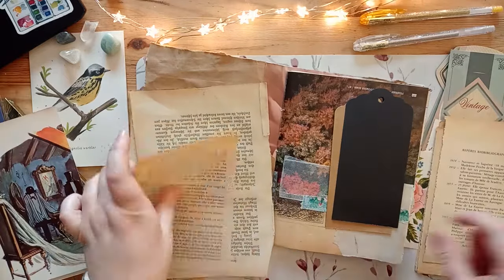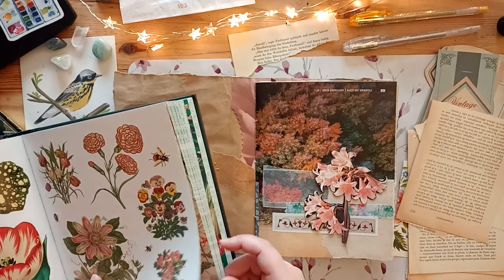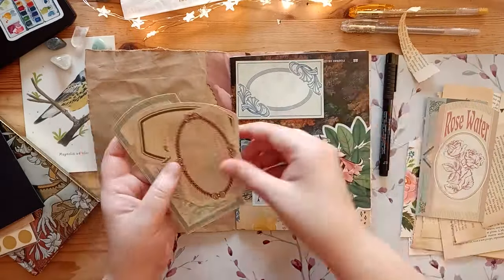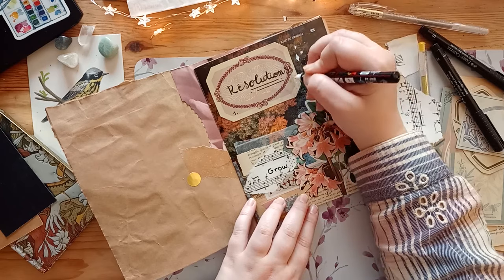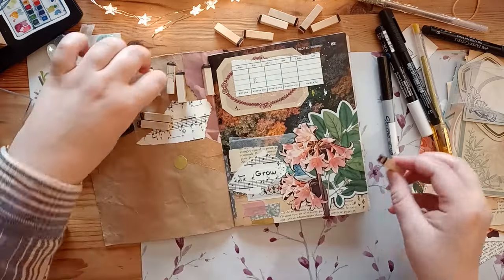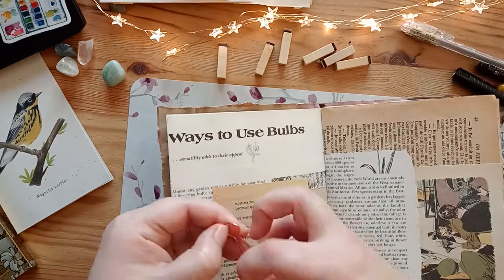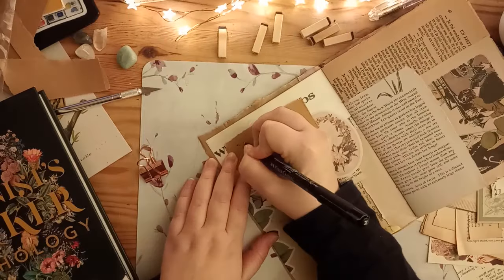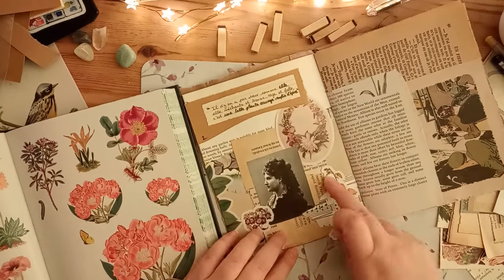JunkJournalJanuary 2024 | Day 1 and 2 | I have no idea what I'm doing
Watch me struggle with the first two prompts of Junk Journal January.

Chapters:
00:00 Day 1
10:07 Day 2
11:18 Little birdies
11:51 Day 2